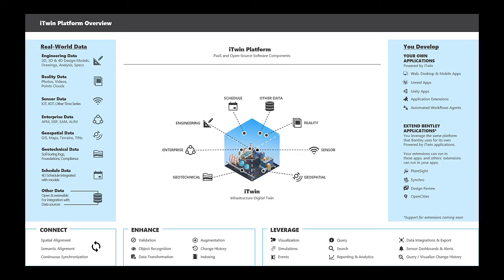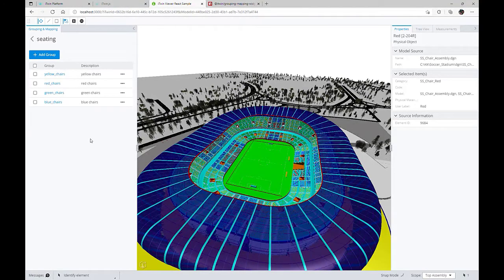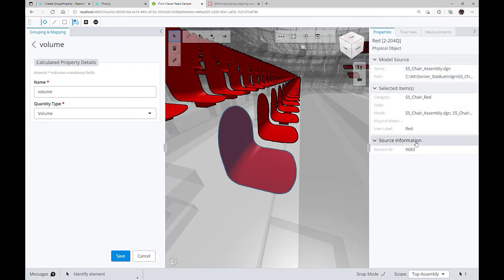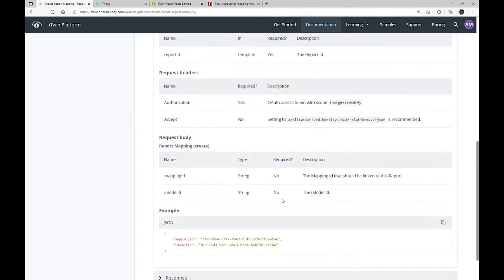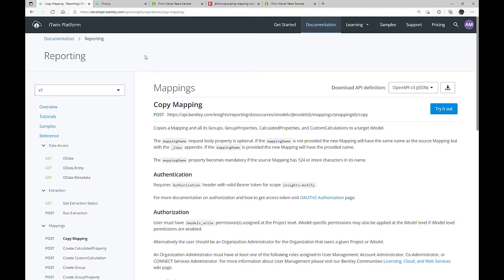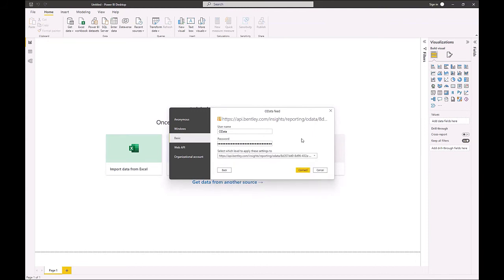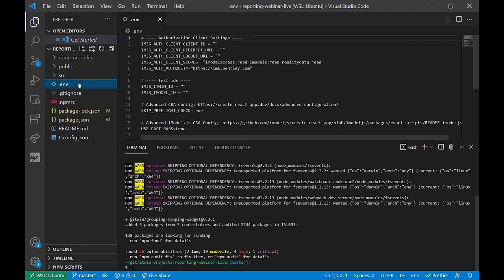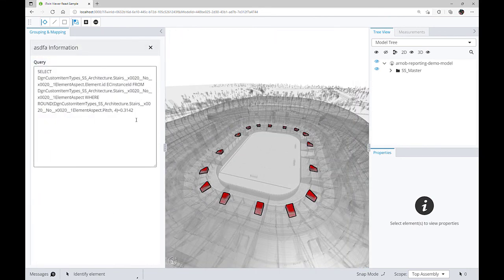Creating and Sharing Insights with the iTwin platform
Catch our Developer Series Webinar: Creating and Sharing Insights with the iTwin platform.

We'll discuss:

- An overview of reporting concepts
- How to export and consume reports
- How to use reporting APIs
- Review of open source components